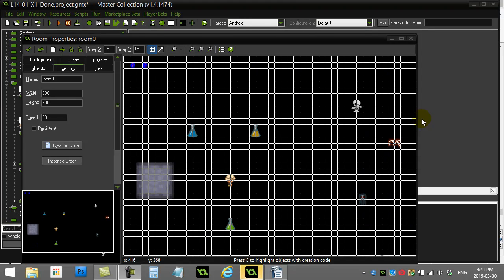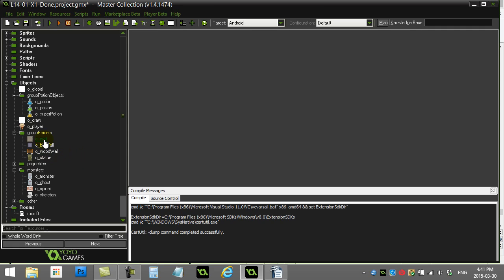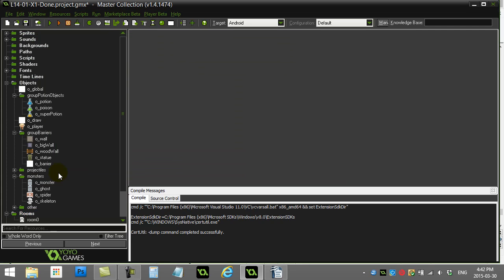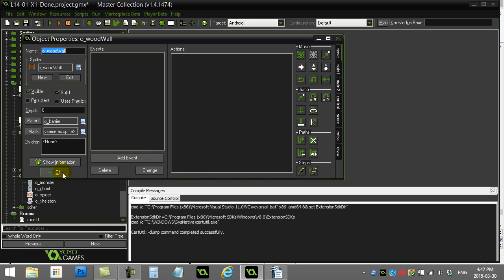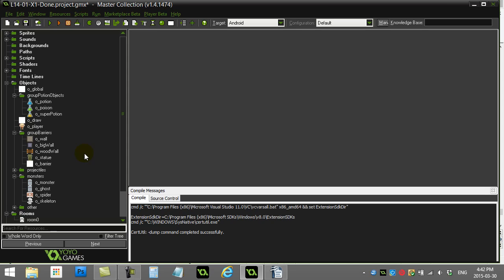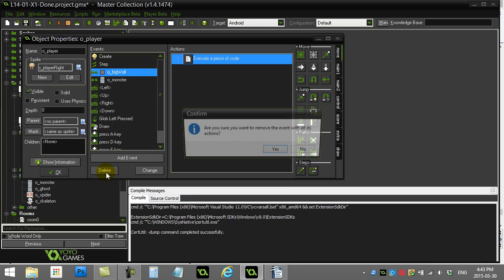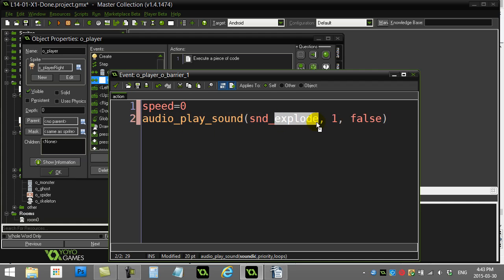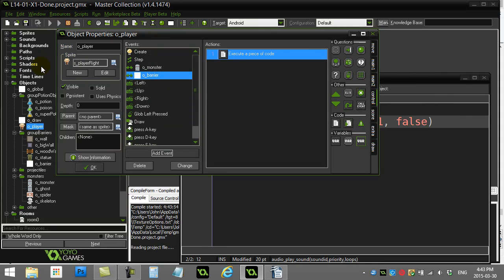GPC 14-01-X1-Solution (GameMaker Inheritance)